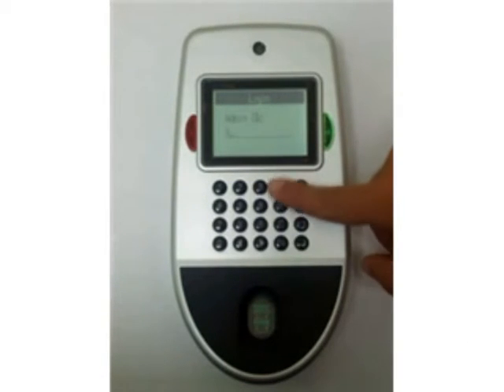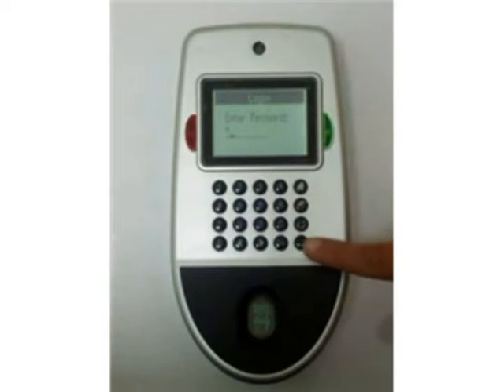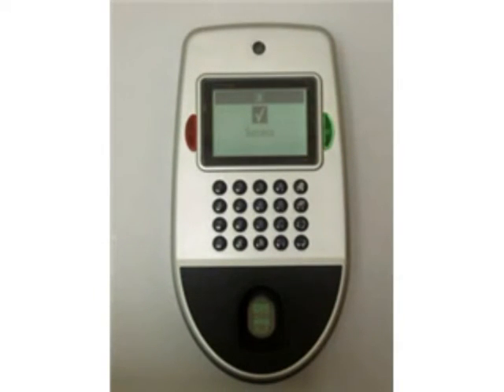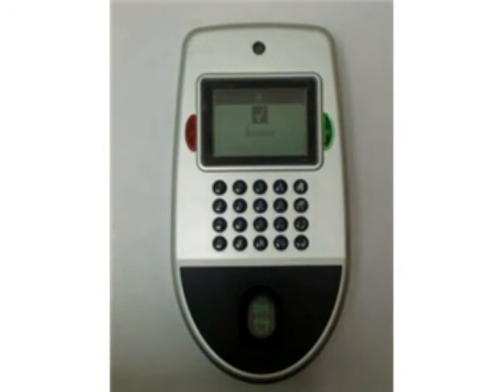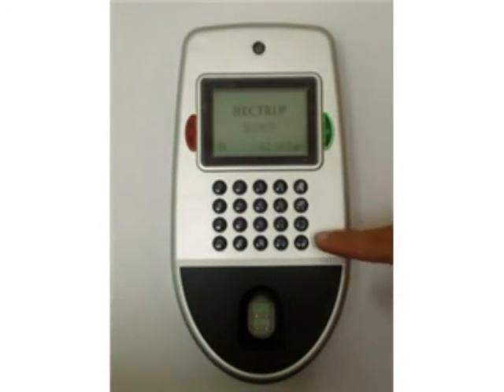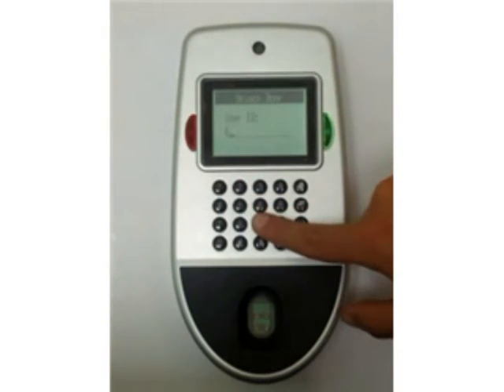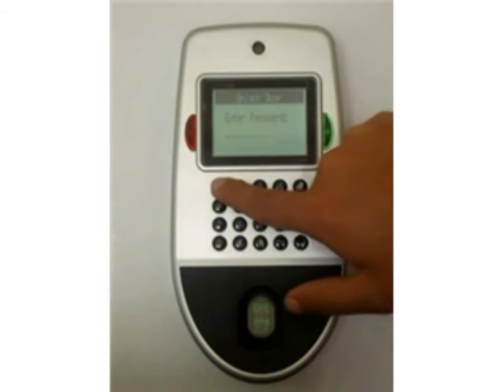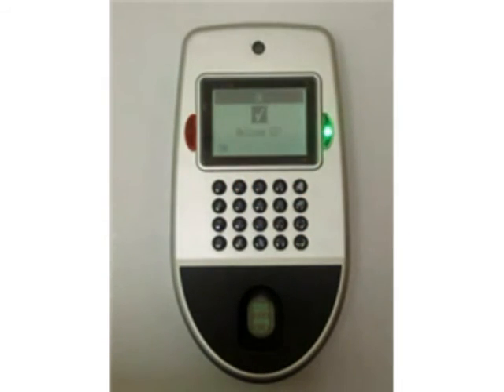Topic:How to add New Password User?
This video will show you how to add new password user with ACTAtek Unit.